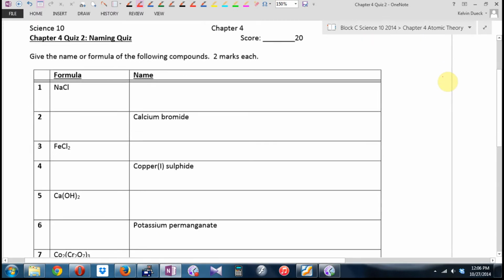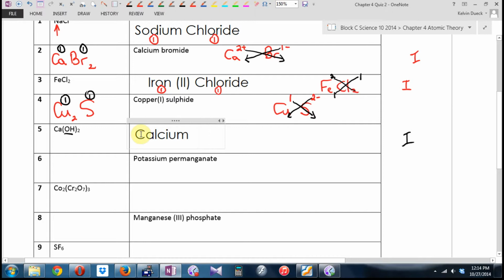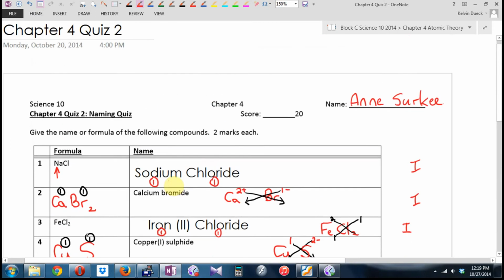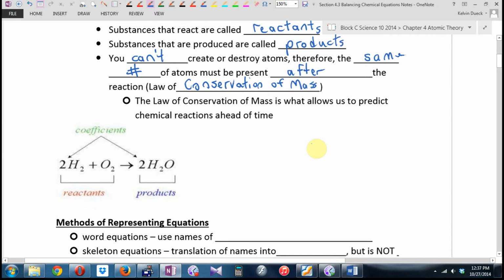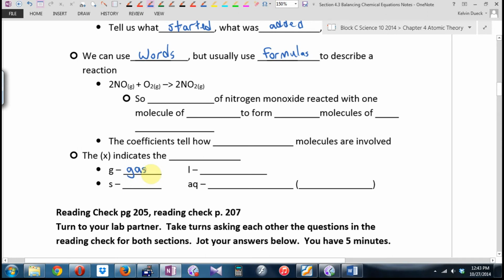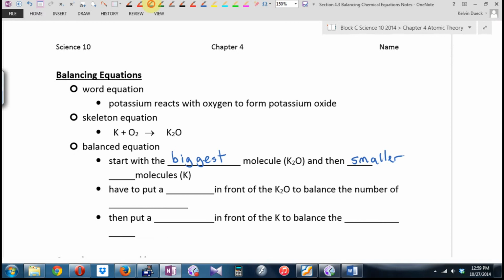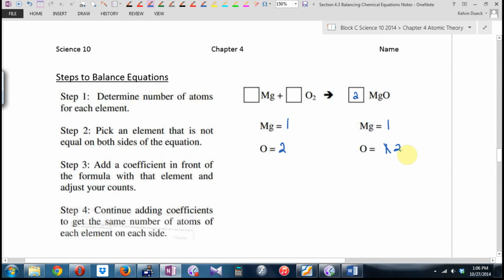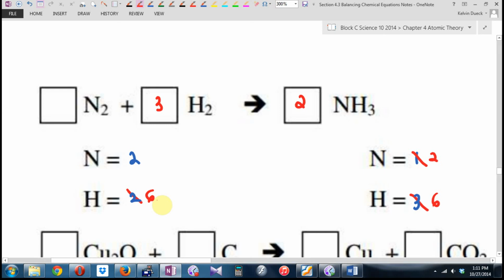Science 10 4.3 Balancing Equations Part 1